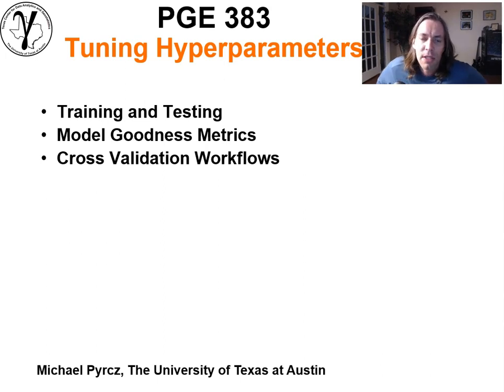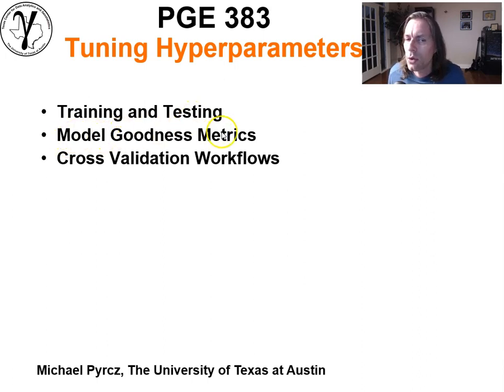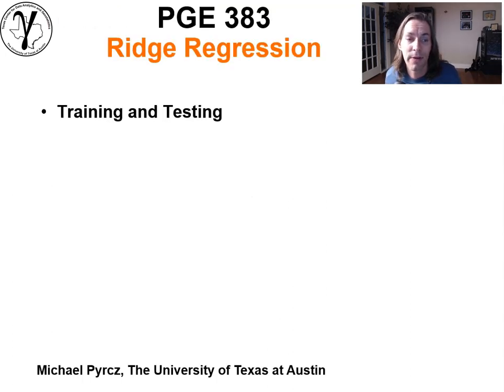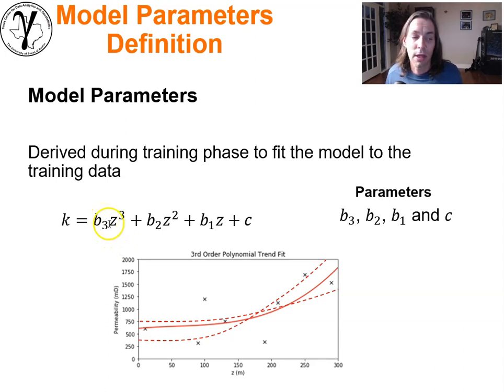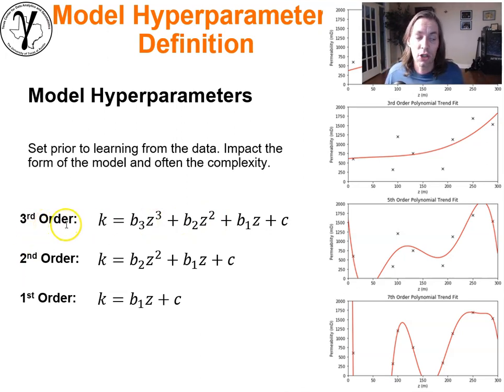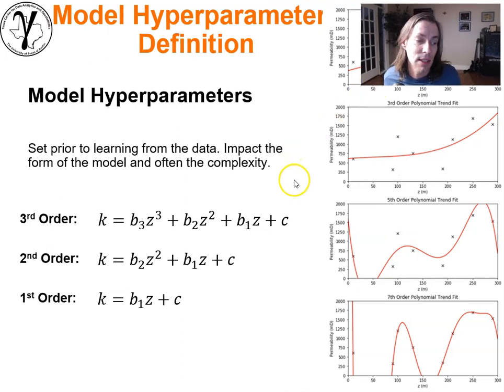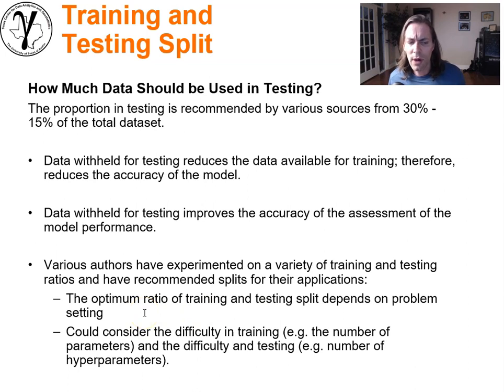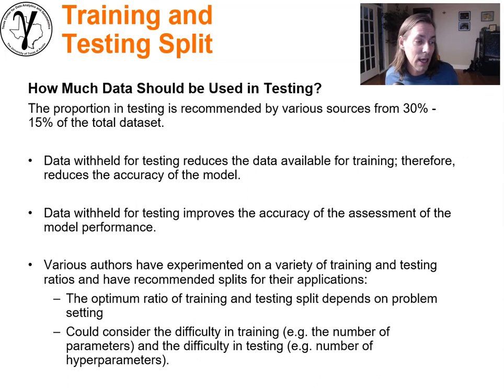10d Machine Learning: Training and Testing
Lecture Summary:
Lecture on training and testing data splits. Treat this like a "dress rehearsal" for the real-world application of your model!

Note, I have excluded my deep learning predictive modeling lectures for brevity.